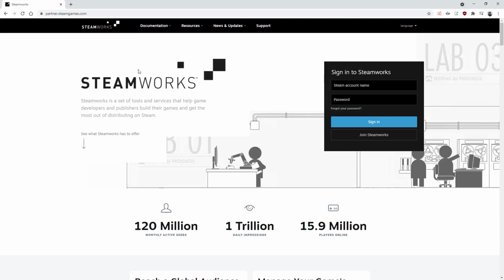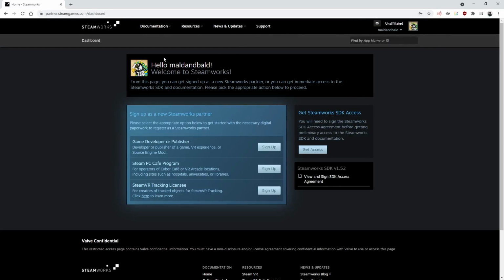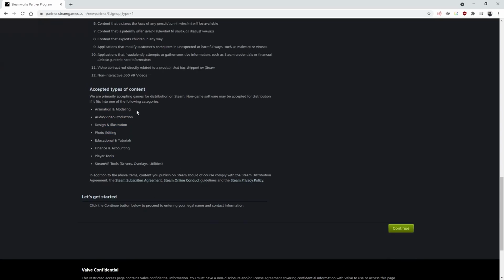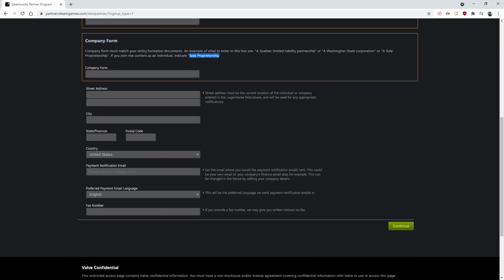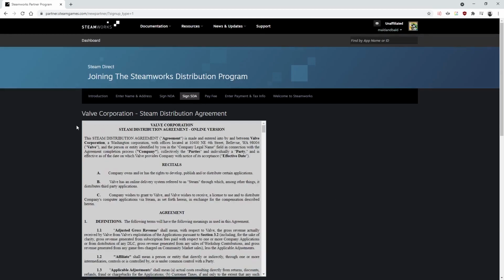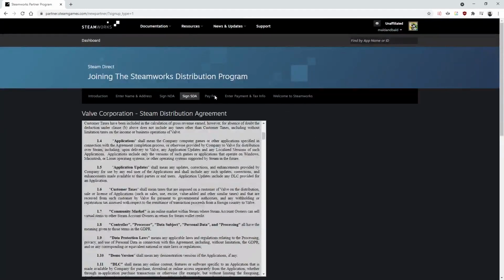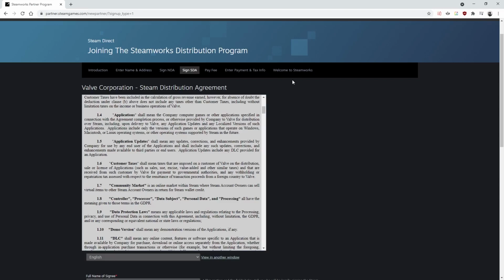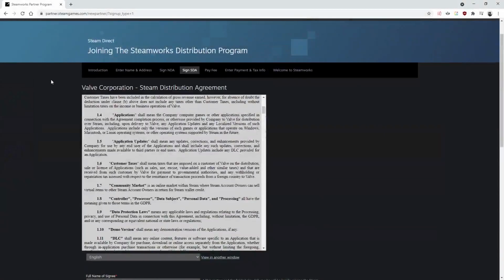10 - Joining Steamworks